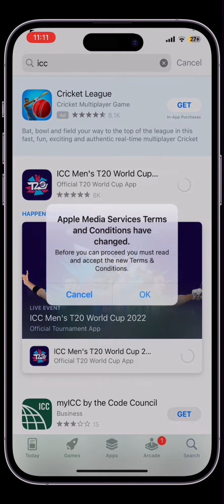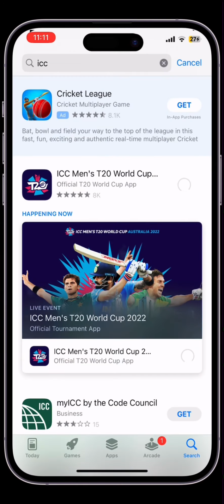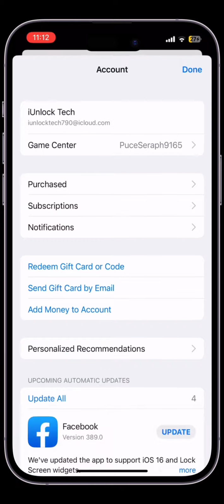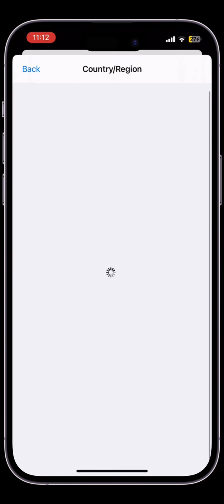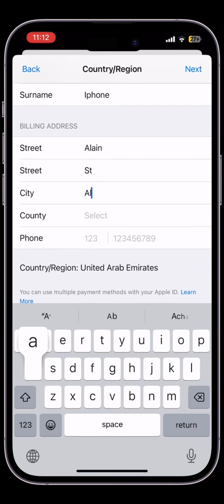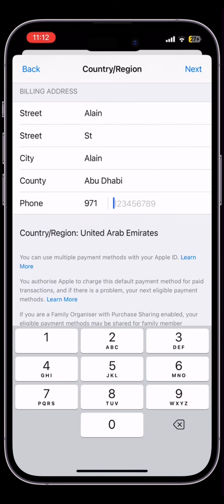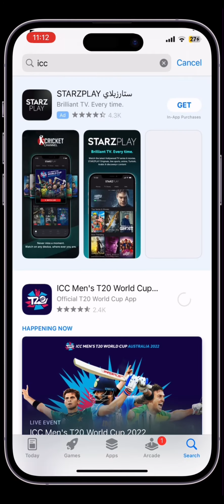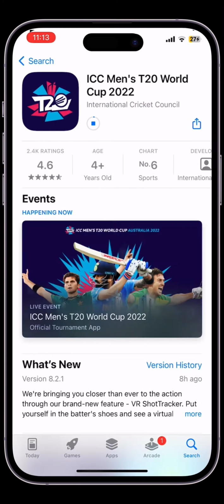Fix iPhone There Was An Error Can’t Accept Apple Service Terms & Conditions iOS 16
How to Fix There was an error. Please try again later" error message on App Store